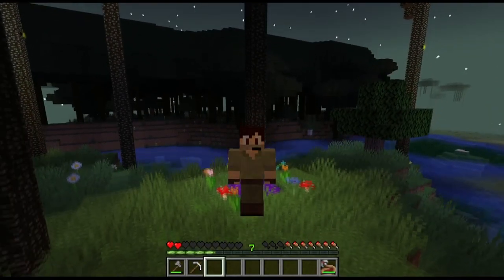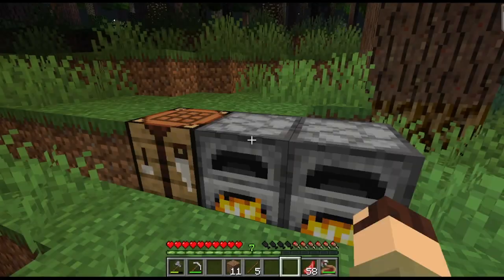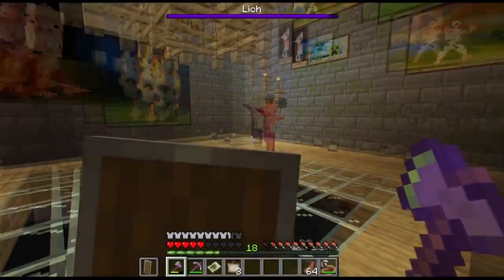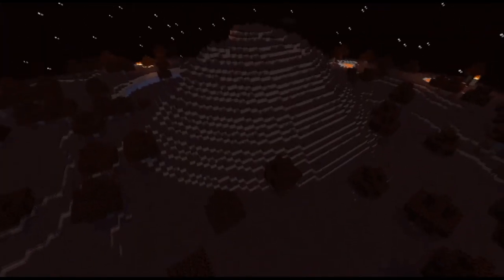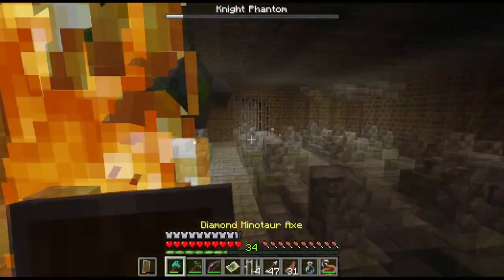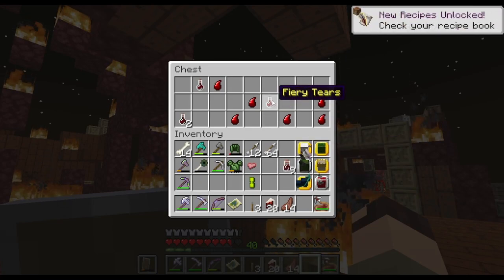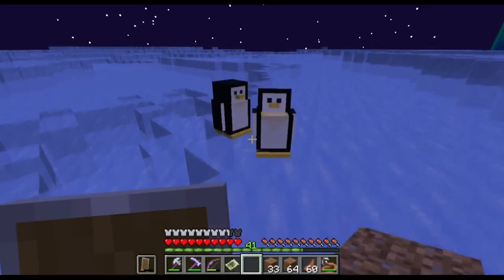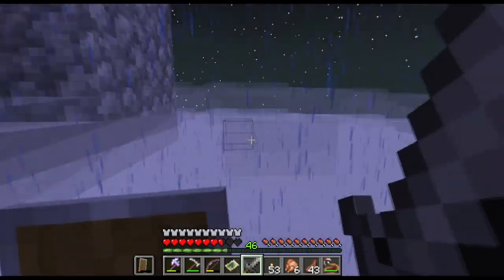FULL BOSS GUIDE! - THE TWILIGHT FOREST 1.20.1 MINECRAFT MOD SHOWCASE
Below you'll find info on the modpack and timestamps if you need help quick!

TIMESTAMPS!!!

04:30 The Naga Courtyard
05:04 The Lich Tower
06:31 The Twilight Swamp
06:43 The Labyrinth
07:06 The Mooshroom
07:32 The Fire Swamp
07:48 The Hydra Lair
08:38 The Dark Forest
09:03 The Goblin Knight Stronghold
09:57 The Dark Tower
10:06 The Ur-Ghast
10:52 The Snowy Forest
11:09 The Alpha Yeti
12:01 The Glacier
12:18 The Aurora Palace
12:31 The Snow Queen
13:12 The Highlands
13:30 The Cloud Cottage
14:23 The Troll Cave
14:37 The Thornlands
14:54 The Final Castle

"Imagine stepping through a portal into a twilight realm, filled with trees as far as the eye can see. Breathtaking vistas and amazing discoveries await you around every corner. But beware! Not all denizens of the forest respond to your intrusion lightly."

Twilight Forest is a dimension exploration mod focused on adventure that will take you on a journey to meet strange creatures, exploring dungeons, and much more. Some of the major features include:
•   Fully Fledged dungeons.
•   Varied boss battles with elaborate mechanics.
•   Treasure and loot with unique traits and functions.
•   Street cred; OG 2011 modding represent!
•   Ongoing development. We never stop!

Songs Used!